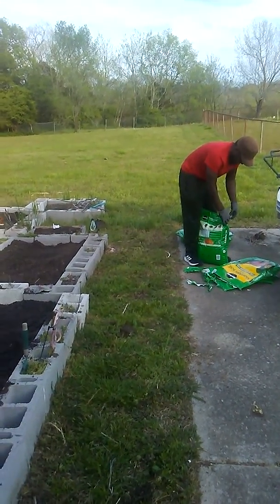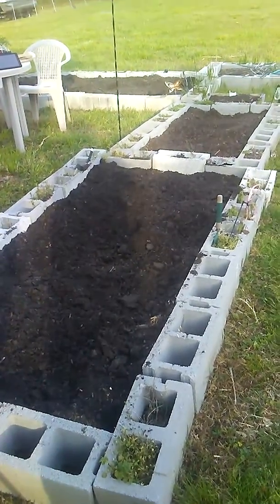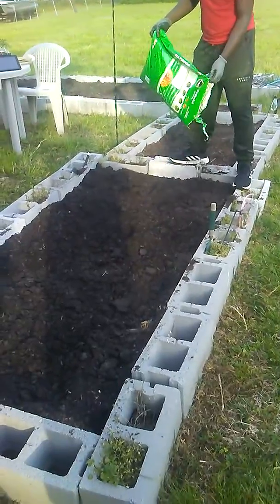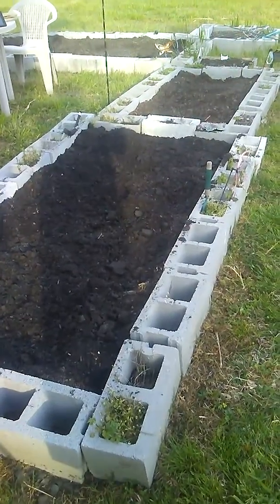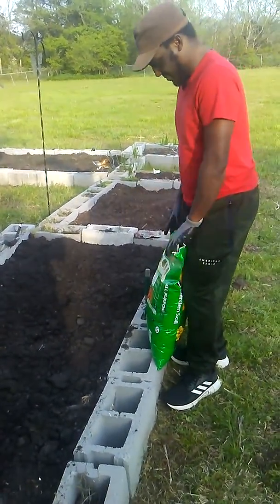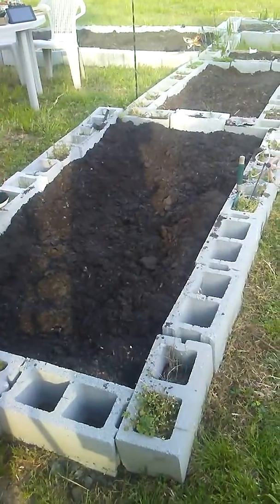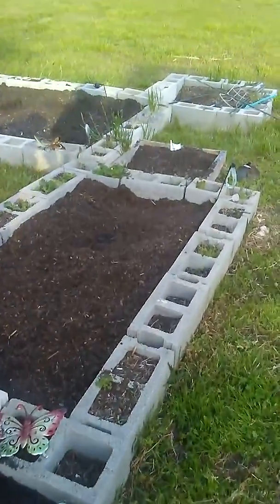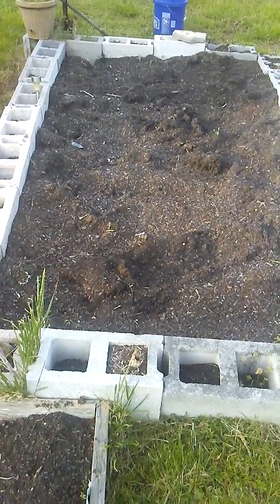Gardening 101: Raised Beds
Im not a professional; but i know what works for me. Why i like raised bed gardening in cement blocks.